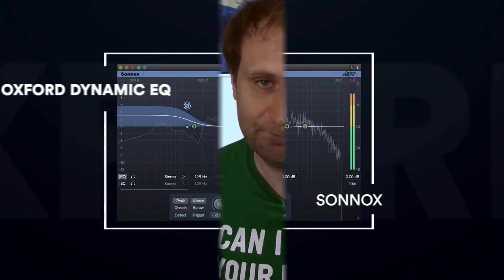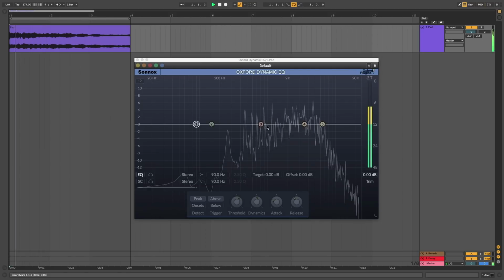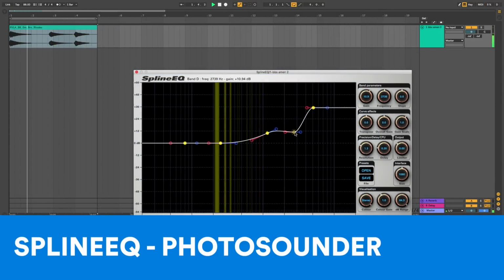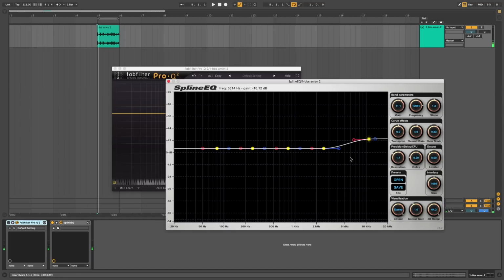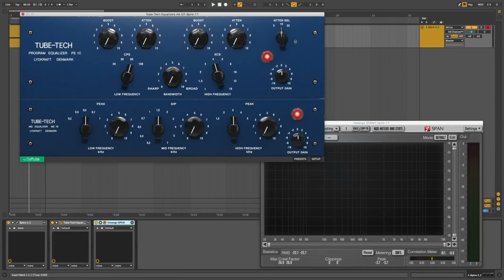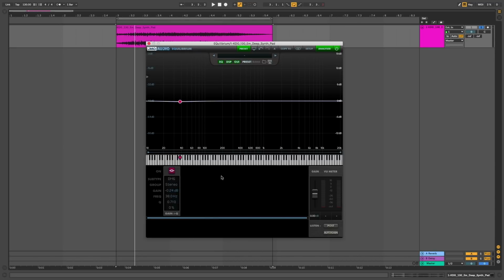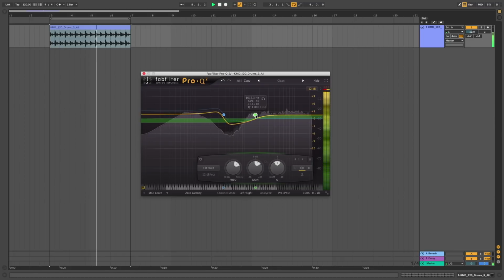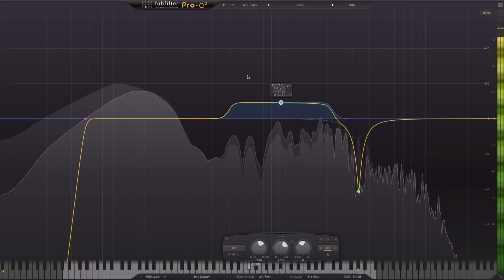Best EQ Plugins VST 2018 | Top Five Friday | Free Trials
In this video, producer Tim Cant runs through 5 of the most popular, some might say best, software EQ plugins (VST) money can buy. Free Demos at Plugin Boutique

Top Five EQ's are...

5. Sonnox Oxford Dynamic EQ
Everybody should have at least one dynamic EQ in their collection, and we reckon it should be this one. If you’re not familiar with Dynamic EQ, imagine that every band has its own compressor settings, and you’re basically there.

With so much movement going on, you need an EQ you can trust, and Sonnox’ EQ pedigree makes this a dependable little plugin. You get five bands of their Oxford Type-3 EQ filters, which offer proportional-Q and an onset detection feature.

Oxford Dynamic EQ’s Listen mode. Audition only the audio that’s being processed, making it easy to make changes to the dynamics controls.

It’s not new, but SplineEQ is a very unique EQ indeed. SplineEQ uses Bezier splines to set its curves, meaning that you can have asymmetrical or even practically vertical curves.

SplineEQ’s visualiser displays frequencies in a more musical way, and it lets you visualize your cuts and boosts above and below the curve.

There’s also loads of useful EQ features such as Tranpose and Overall Gain, to move the entire curve up or down in frequency or in gain. The Gain Scale brings the gains of all the bands up or down together, relative to each other.

SplineEQ’s maximum boost is an alarming 60dB, meaning that this is one powerful sonic superweapon.

3. TubeTech Equalizer Collection (Softube)
We couldn’t do an EQ round-up without including an archaic piece of hardware, or a ‘classic’, as some people would call it. The Pultec EQP-1A hardware EQ might just be the most modelled EQ of all time, thanks to its tube tone and its legendary reputation.

Softube’s PE 1C is just such a plugin, and it’s available as part of the Softube Tube-Tech Equalizer Collection and Complete Collection, which include other vintage hardware-modelled plugins as part of the package.

Actually, Softube’s TubeTech EQ is a software emulation of the TubeTech, which is a hardware emulation of the original EQP-1A. It’s the inception EQ, basically.

But don’t let the Meta get you down – beneath the layers of abstraction, TubeTech is a great-sounding character EQ that lets you pull off the classic ‘Pultec technique’, both cutting and boosting the low band, at the same time, to get a solid-sounding bottom end.

If you love using classic EQs, and if you love getting anal about filtering, EQuilibrium is the one for you. The whole idea behind this plugin is that you can mix and match bands using circuit models of classic filters.

EQuilibrium has 19 bell filters, ten high- and low-pass types, eight shelves and one Notch. Each of them can be run to process two-channel stereo as normal, or mids, sides, left or right signals.

This plugin also comes equipped with a piano keyboard display to help locate specific note frequencies, and it has a ton of view options. Comprehensive.

Of course. It’s the King, and the Queen, of EQ plugins. Pro-Q 2 has a mindboggling potential in terms of EQ functionality, and it’s also easy to use, with a fun but reassuringly accurate plot across the frequency spectrum.

So what can Pro-Q do that makes it the winner?

Up to 24 bands of eight types of filter, sidechaining functionality, EQ Matching, Linear Phase, Natural Phase and Zero Latency modes, left/right and mid/side operation, a piano keyboard X axis, analyzer freeze and spectrum grab, full-screen mode, all of which make Pro-Q 2 both a thing of beauty and a surgical superweapon. Sock it to me!